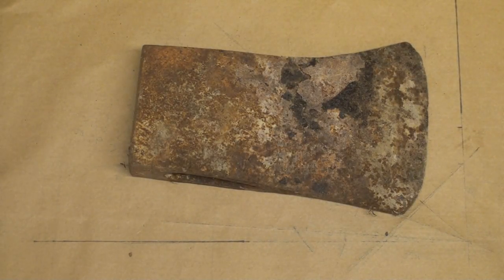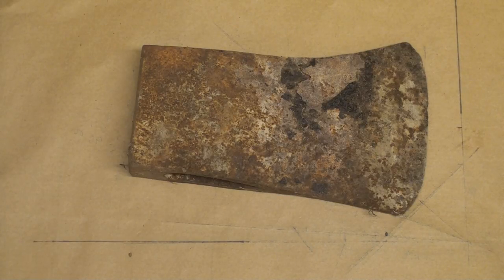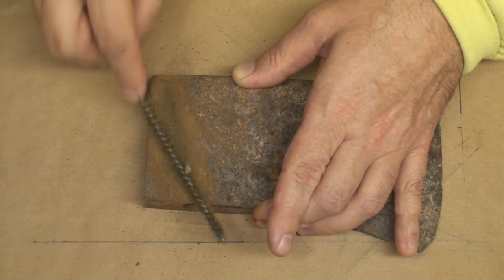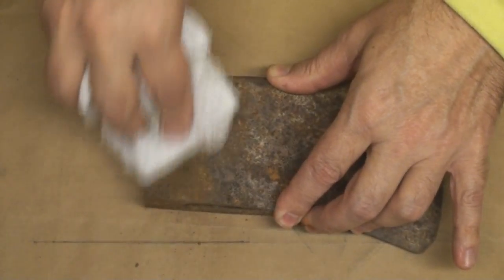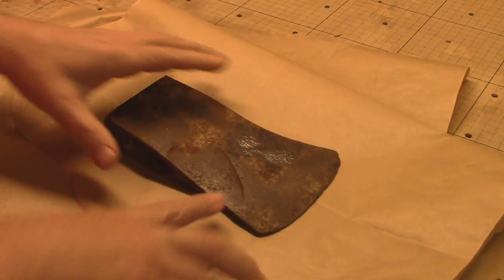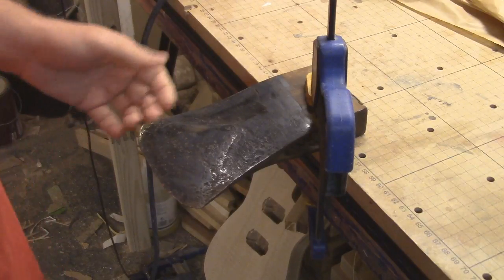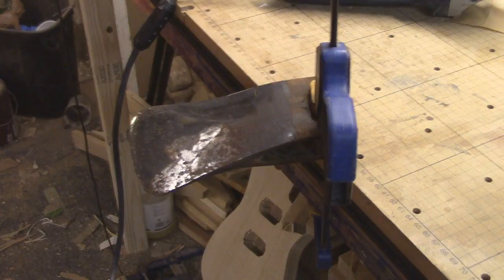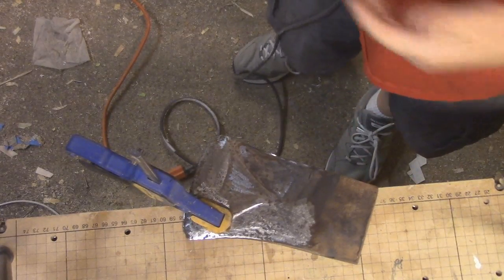antique rusty plumb axe restoration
In this video I restore an antique axe that belonged to my great grandfather. it was an old plumb 4 axe that I believe was 1940 or before.